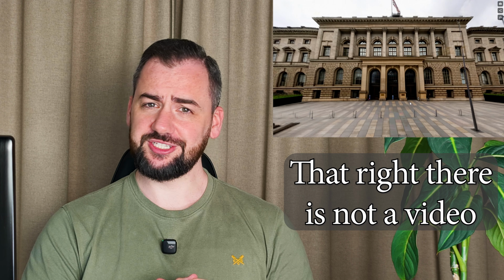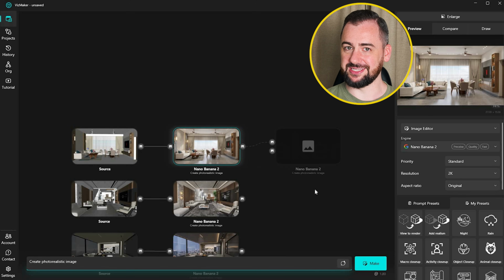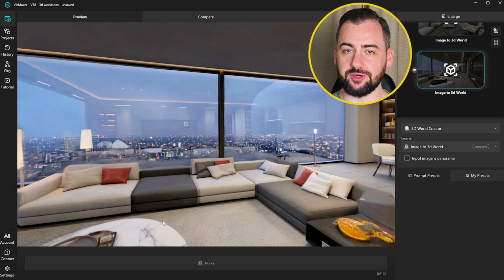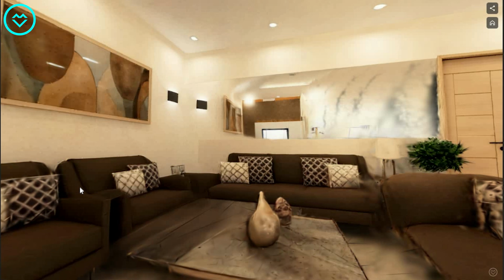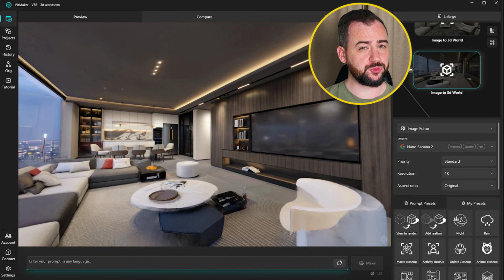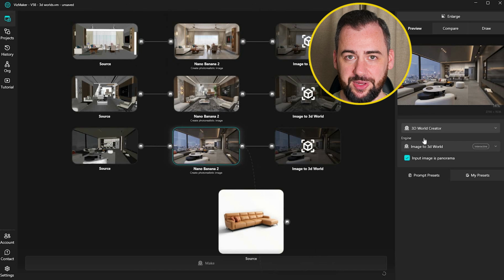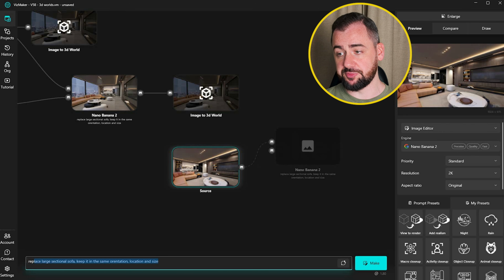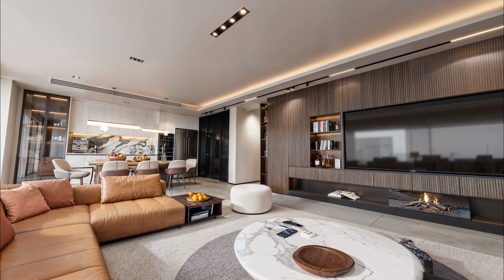I turned my RENDERS into 3D WORLDS - Full Workflow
In this video I'm turning renders and images into walkable 3D worlds using VizMaker, covering both image to 3D and panoramic workflows, interior and exterior.
I'll show you how to generate a 3D world from a single image, how to get much higher accuracy using a panoramic render, how to share it with clients as a browser link they can walk through on any device, how to edit elements in your image and regenerate the world without going back to your model, and how to pull presentation-quality stills from inside the 3D space. We also cover exteriors.
If you want to go deeper on 3D environment generation, Mike from VizAcademy did a live exploring this feature in more detail - worth watching alongside this one
Follow for more
Timestamps:
00:00 - Intro
00:31 - What the 3D World Creator Actually Is
00:54 - Single image to 3D world
02:42 - Panoramic image to 3D world
03:55 - Exterior 3D worlds
05:03 - Sharing with clients
06:02 - Editing the image
07:22 - Screenshots and improving quality
08:32 - Final thoughts + pricing